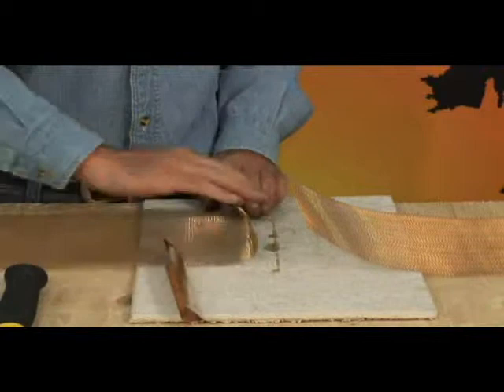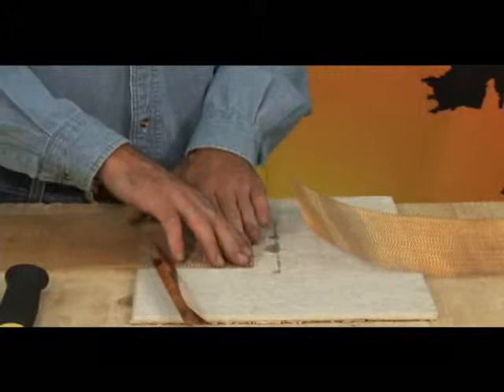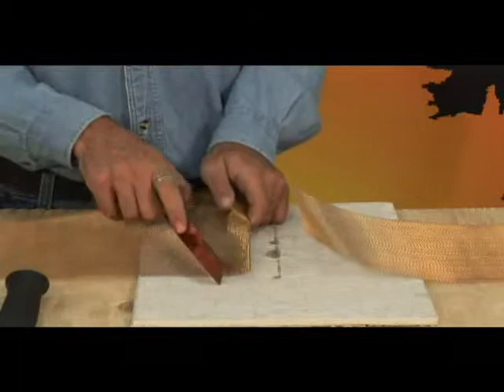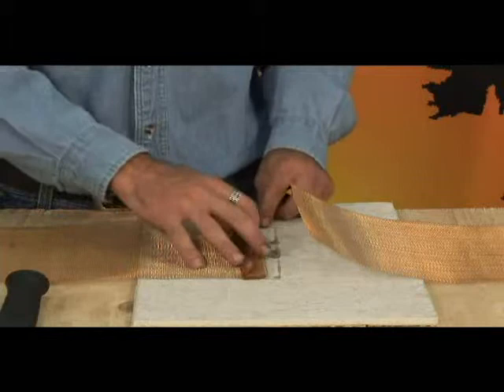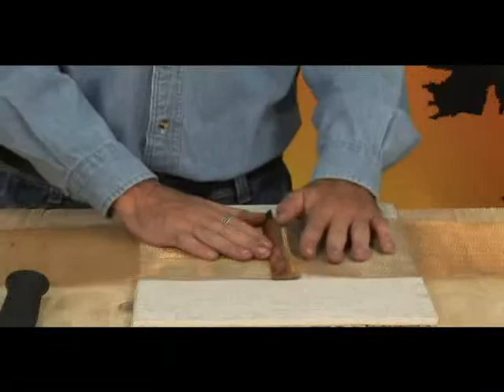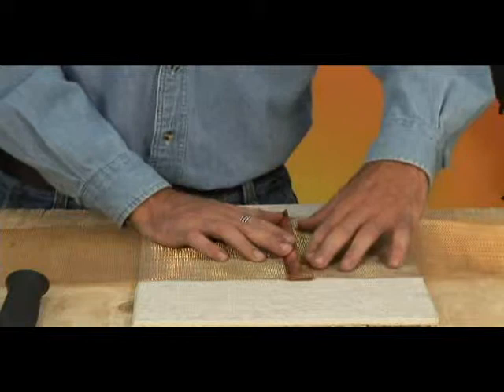Positioning the Splice Plate